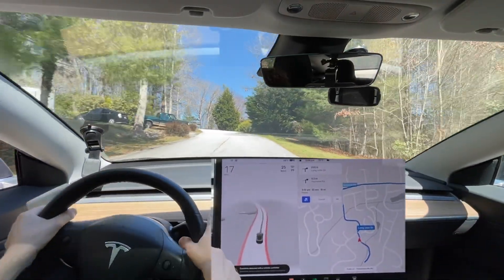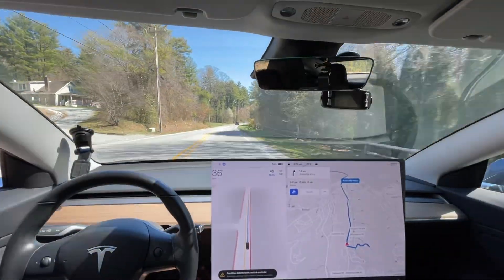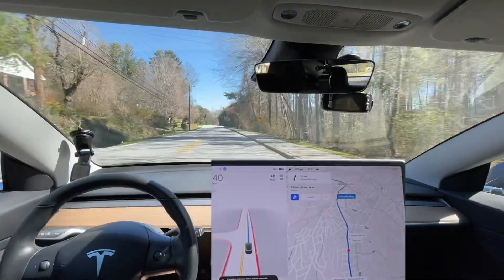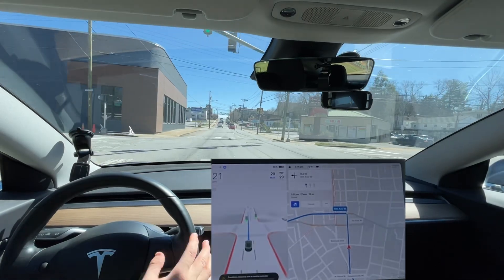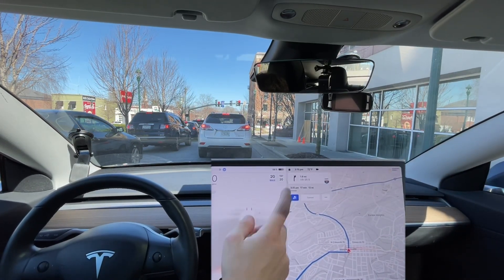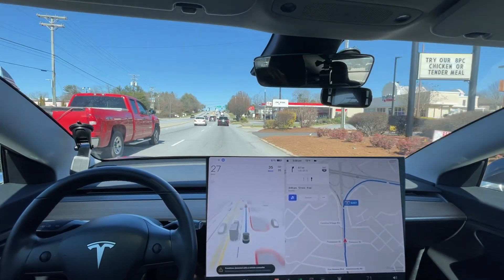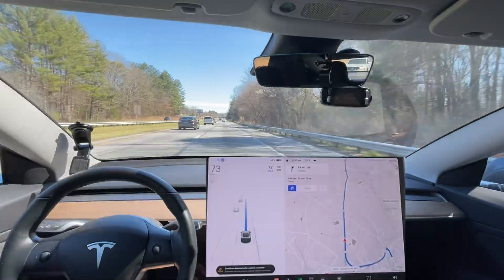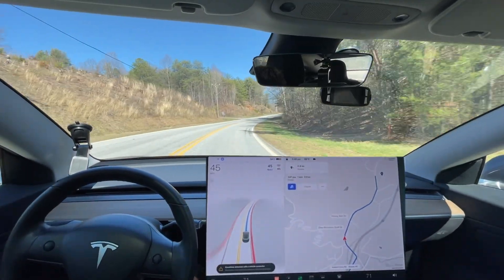Tesla FSD Beta 10.11 - Tesla Is Retraining The Neural Nets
Chapters:
0:00 Beginning
0:13 Disengagement
1:29 Why is it bad?
3:18 Disengagement 1 - latency caused car to swerve
3:48 Disengagement 2 - Failed to merge
3:59 Disengagement 3 - tried to change lanes in intersection
4:44 Disengagement 4 - tried to go over non drivable zone
5:53 Disengagement 5 -  tried to pass car using turn lane
7:03 Disengagement 6 still tried to get in wrong lane
8:00 Disengagement 7 - failed to merge on highway properly